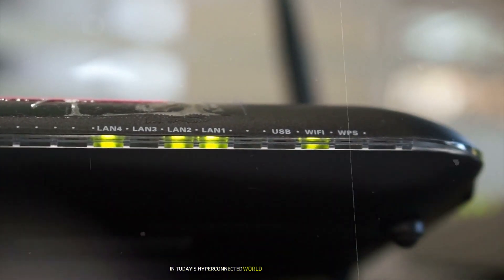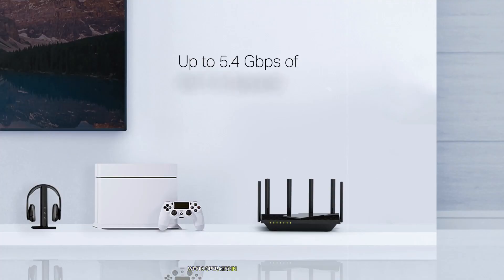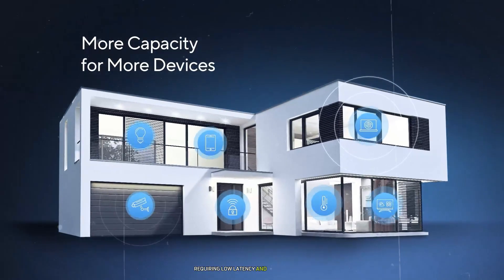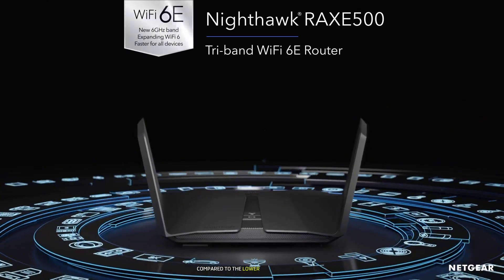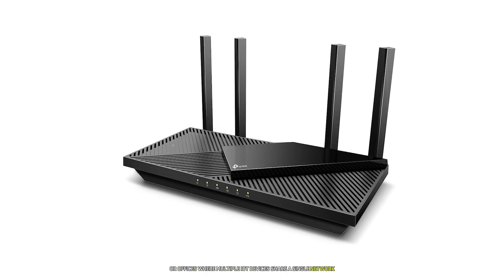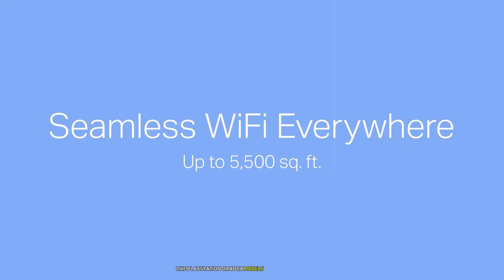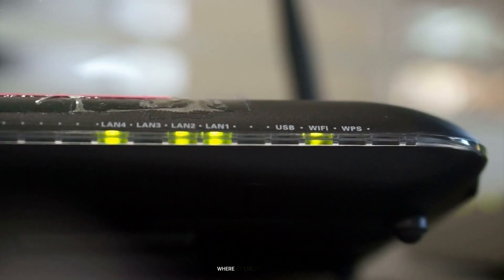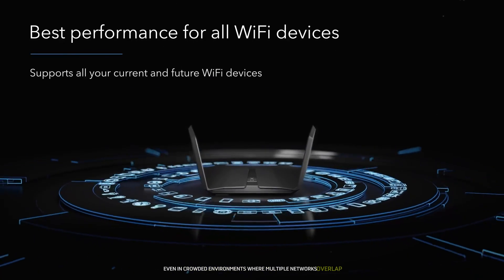WiFi 6 vs WiFi 6E: Whats The Difference?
Are you curious about the differences between *WiFi 6, WiFi 6E, and WiFi 7*? In this video, we break down everything you need to know about these cutting-edge wireless technologies. From *WiFi 6 vs WiFi 6E speed* comparisons to understanding how they stack up against *WiFi 5*, we’ve got you covered. Learn *what is WiFi 6* and *what is WiFi 6E* with a clear explanation of their features, benefits, and real-world performance.

🕝Timestamps🕝

0:00 - Intro WiFi 6 vs WiFi 6E
1:23 - Specifications and Features
2:37 - Speeds
3:33 - Range
4:26 - Router Compatibility
5:16 - Industry Benefits
6:09 - Supported Devices
7:05 - Security
7:45 - Applications
8:32 - Energy Efficiency
9:11 - Network Congestion Management
9:46 - Outro WiFi 6 vs WiFi 6E Review

We’ll also dive into the *WiFi 6E speed test*, explore how fast *WiFi 6E* really is, and discuss how it performs on devices like the iPhone in our *WiFi 6 vs WiFi 6E iPhone* segment. Plus, find out how *WiFi 6E Routers* and *WiFi 6E Mesh systems* can transform your home network. If you're curious about the future of wireless connectivity, we also touch on *WiFi 6E vs WiFi 7* and compare *WiFi 6 vs WiFi 7* to see what’s next in the world of ultra-fast internet.

Whether you're looking for the *best WiFi 6E router*, trying to understand *WiFi 6 explained*, or simply want to see a detailed breakdown of these technologies, this video has it all. Don’t miss out on this comprehensive guide to help you decide which wireless standard is right for you!